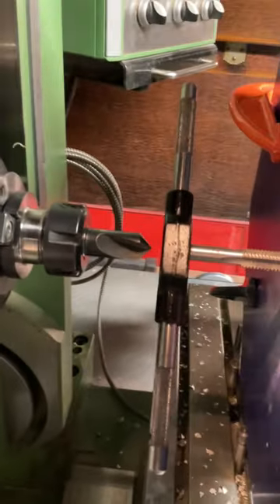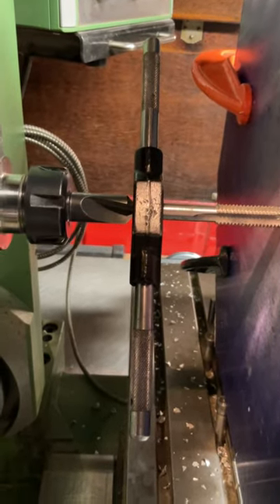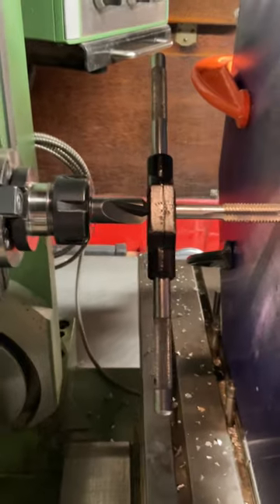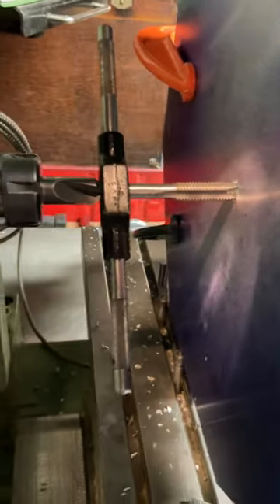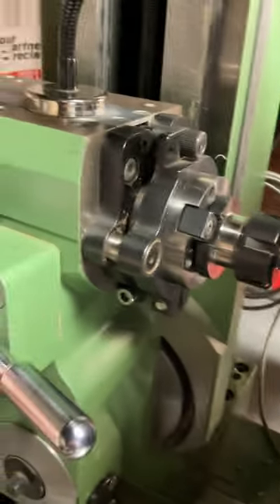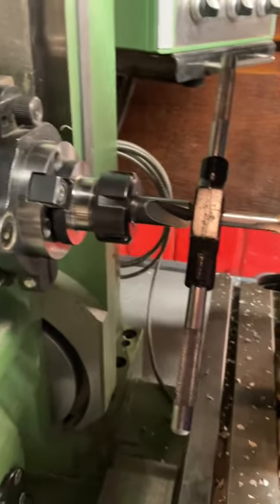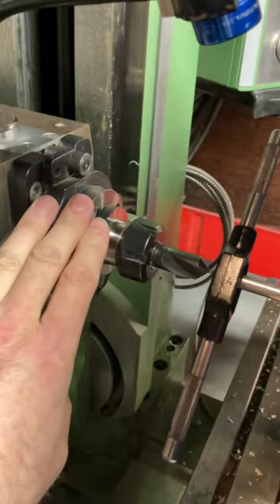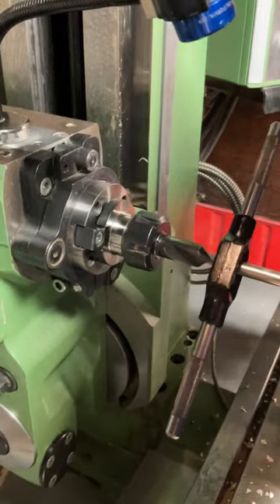The 1/2- 13 tapping operation for our stainless support pin, we start the Thread ,then bench complete it before mounting the plate back on our mill.